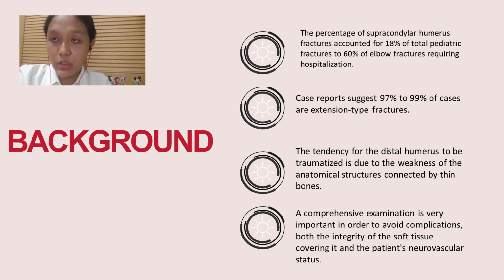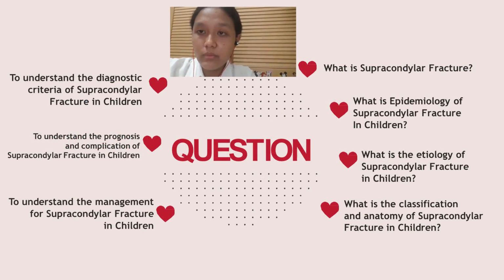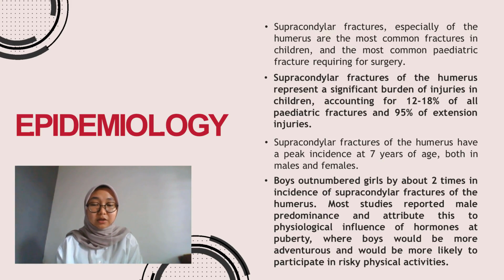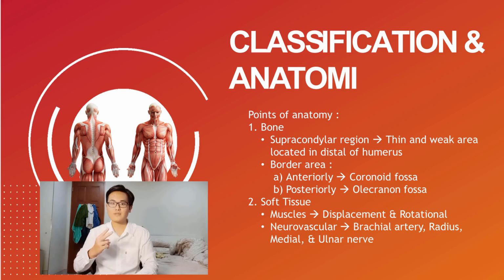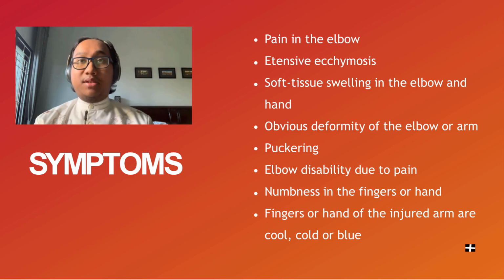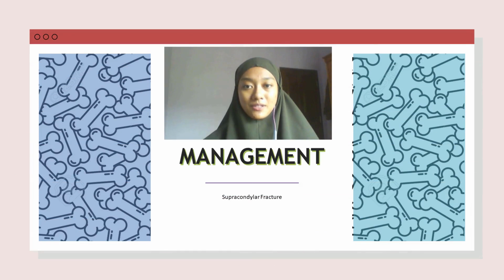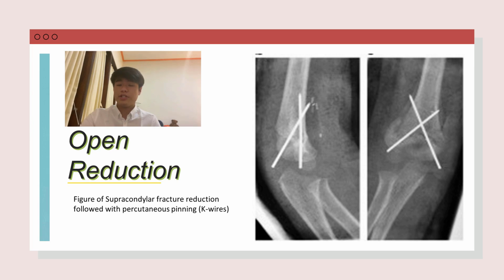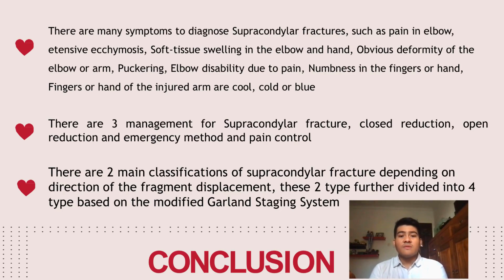SP SGD B7 Musculoskeletal System & Connective Tissue FK Unud: Supracondylar Fracture In Children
This video is made for educational purposes as well as to fulfill our student project in Musculoskeletal System & Connective Tissue Block in Faculty of Medicine Udayana University as well as to give more information and education specifically about Supracondylar Fracture in Children.